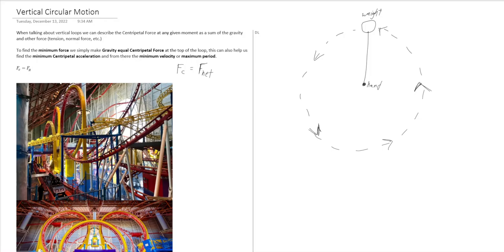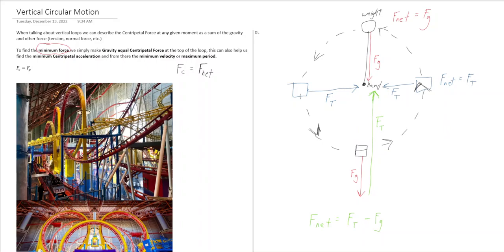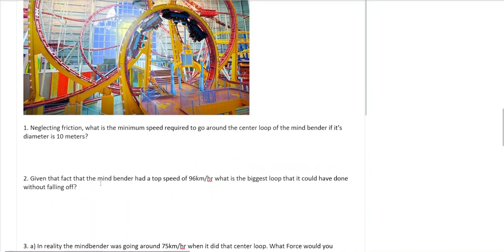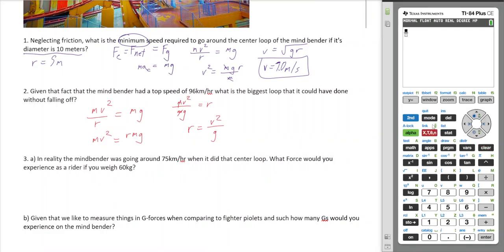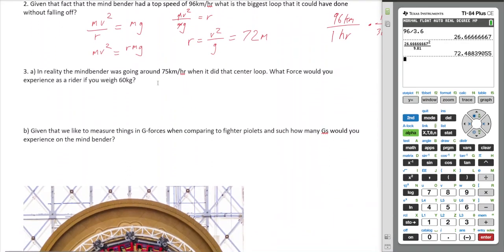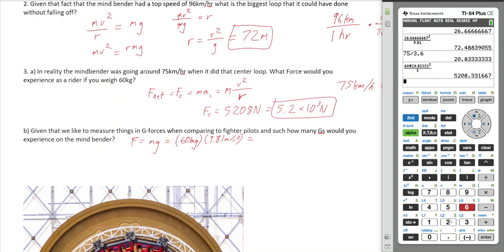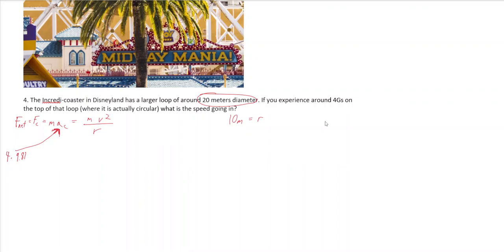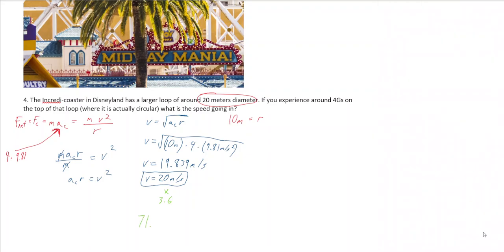Vertical Circular Motion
This video is meant to help my Physics 20 students better understand Circular Motion especially vertical circular motion.